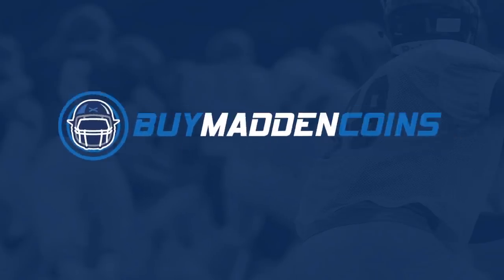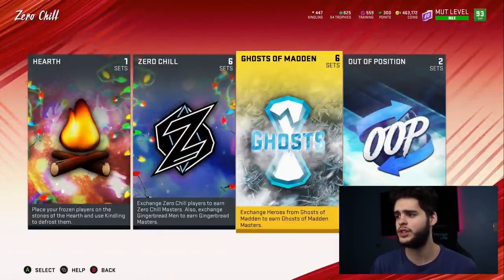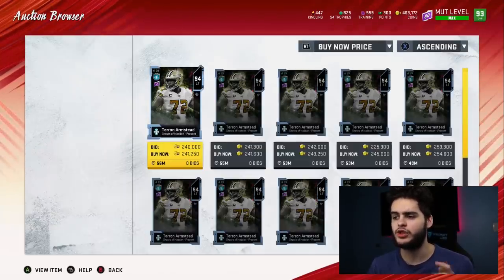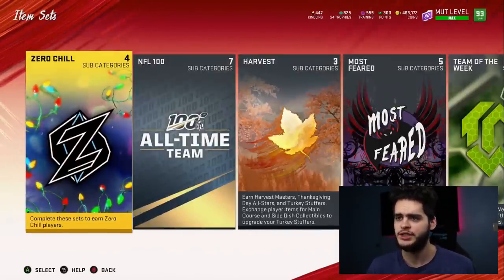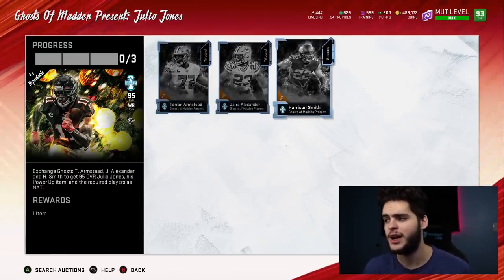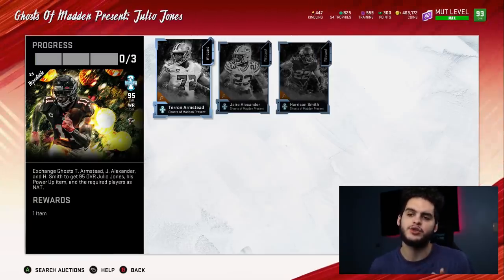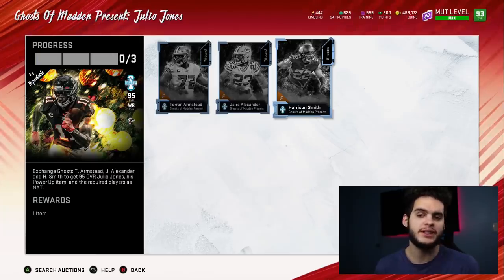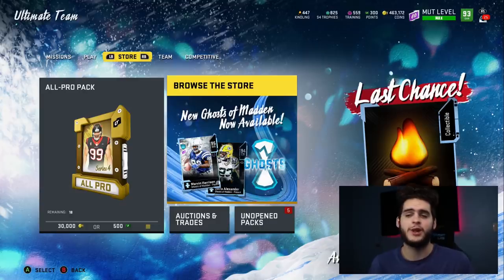DO THIS RIGHT NOW! GET 3 94 CARDS FOR SUPER CHEAP! BEST METHOD MADDEN! | MADDEN 20 ULTIMATE TEAM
mut 20
 ULTIMATE TEAM
poodle

madden 20